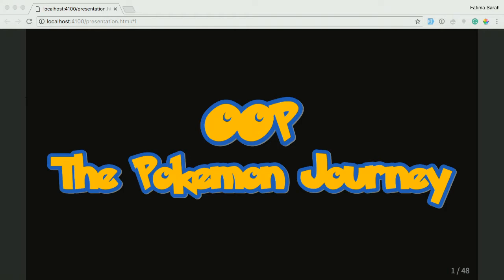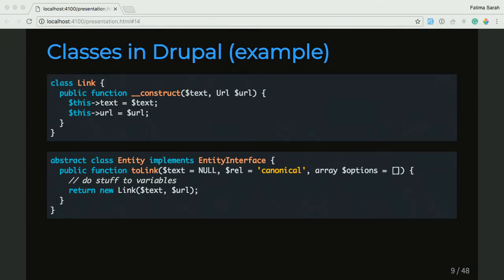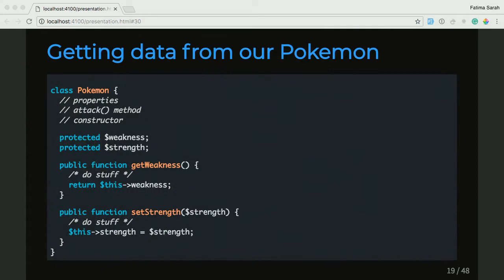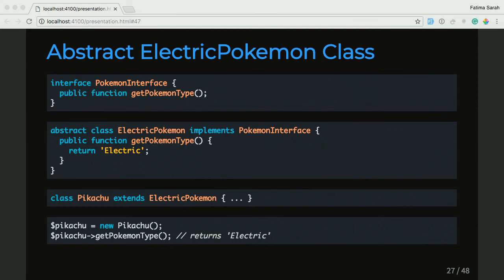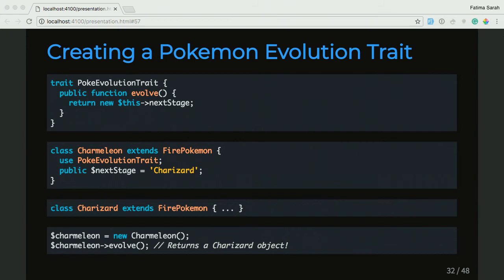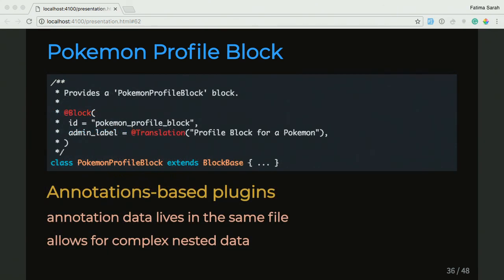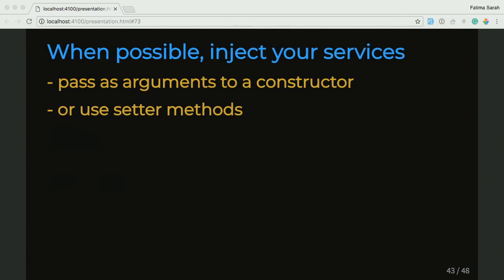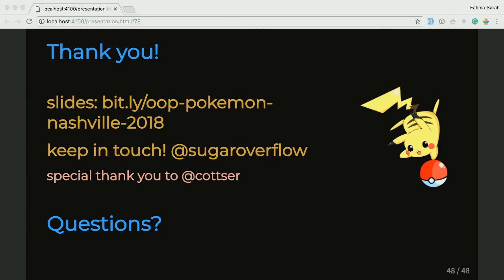DrupalCon Nashville 2018: OOP - The Pokemon Journey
OOP the Pokemon Journey is an adventure in discovering object-oriented programming in a fun and enthusiastic way. We'll start out as new Pokemon trainers and as we embark on our Pokemon travels, we'll learn OOP concepts along the way.

The inspiration behind this talk comes from how I learned backend concepts in school - pseudo code examples and stories always helped me map concepts to the actual code. This talk will include many of the basic concepts people will encounter while building custom functionality in Drupal 8 - and we'll even look at mirroring D8 core examples to get comfortable.

The following topics will be covered:

What is OOP
Namespaces
Classes
Inheritance
Interfaces
Traits
Dependency Injection
Plugins
Services

This session has a unique format :)
For each OOP concept, we'll follow this sequence and then repeat:

    1.    Pokemon adventure story
    2.    concept connection
    3.    OOP terminology
    4.    Pokemon code example
    5.    D8 code example

You should attend this session if you want to learn some OOP concepts, get more familiar with them, need a refresher, or just want to have some fun!